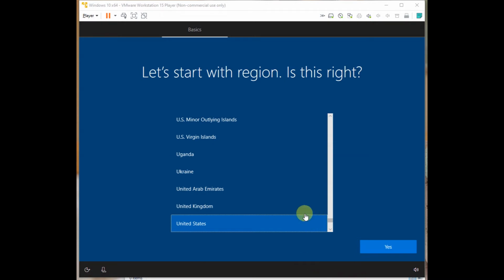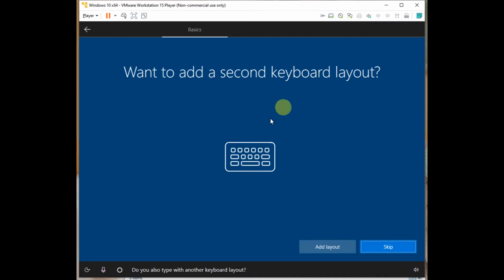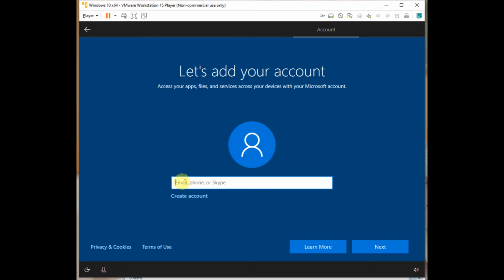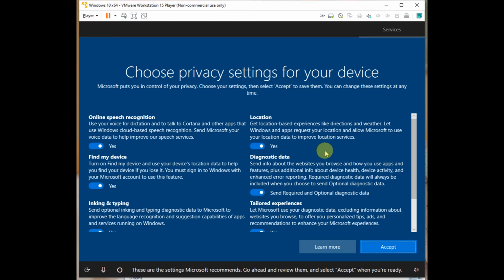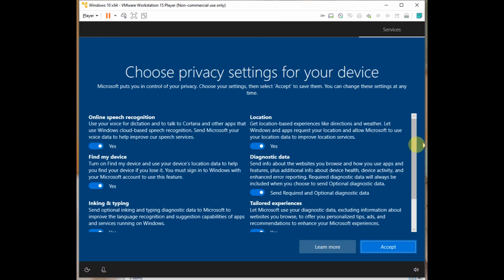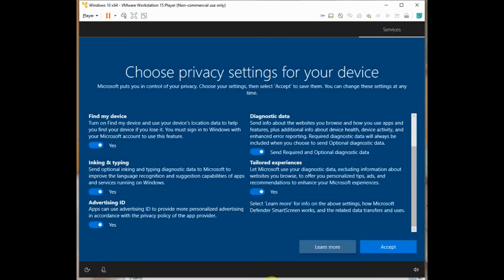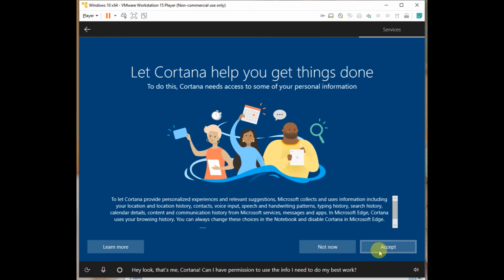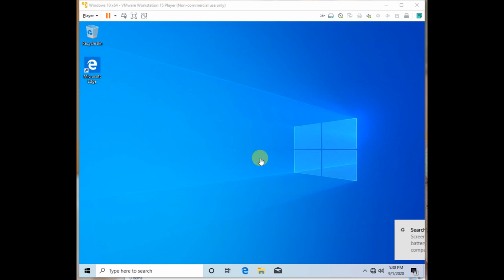DTY - Windows 10 Tutorials (Windows Basic Setup) - Windows for Dummies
Do Tech Yourself - This video will show you the basics setup on your Windows 10. Please see other videos in this playlist for more tips and tricks on Windows 10.

Video Edited by: Adobe Premier Pro and After Effects